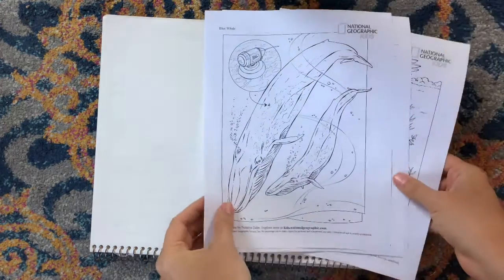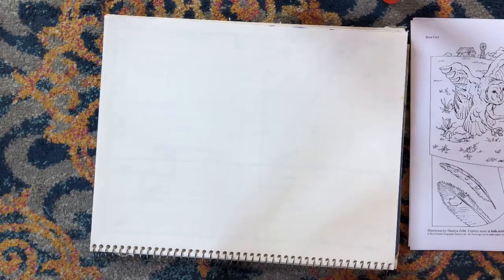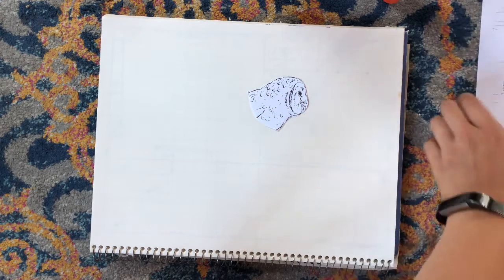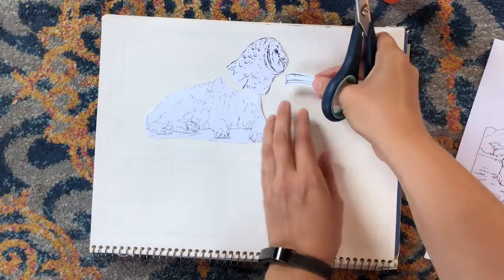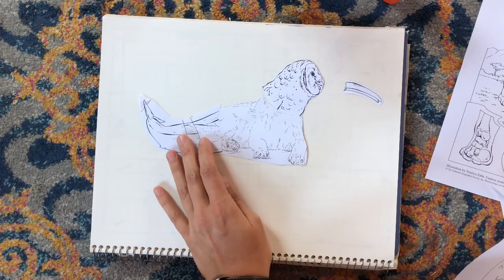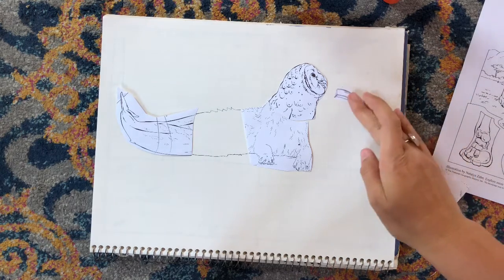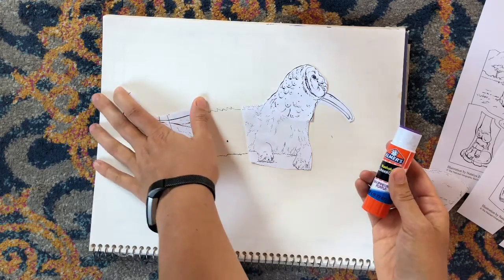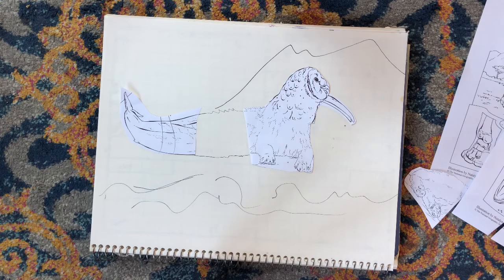Collage: Mythical Creatures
Today we will create our own mythical creature by using coloring book pages. We will cut and collage to create our own conglomerate creature!

Thank you National Geographic Coloring Books Animals A-Z!

AND